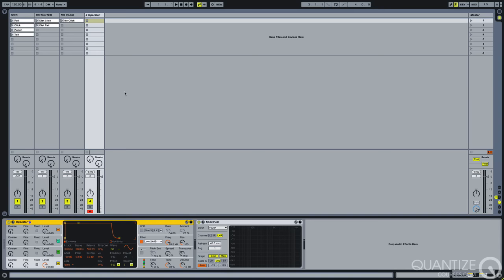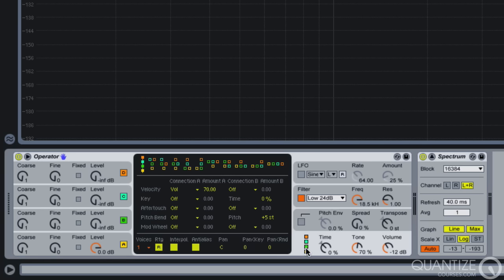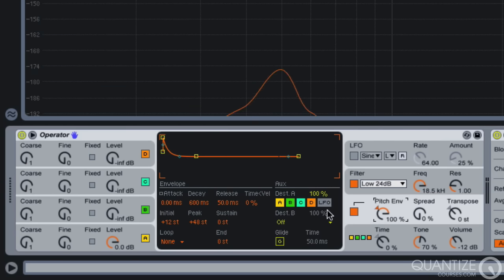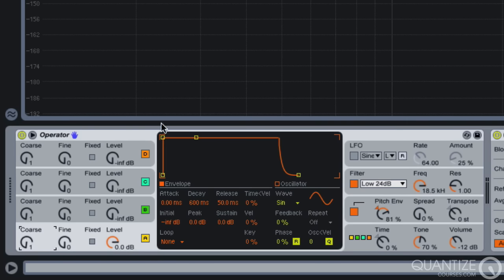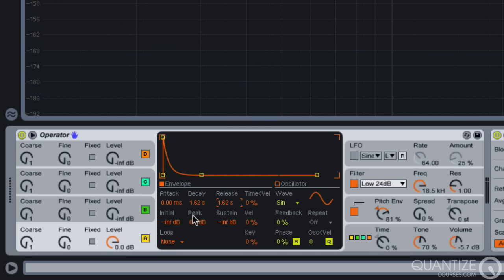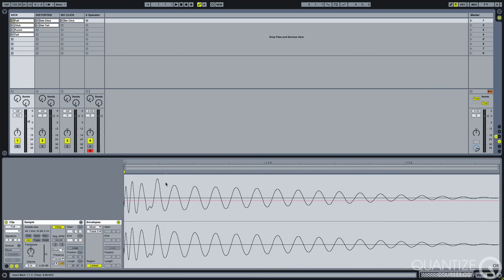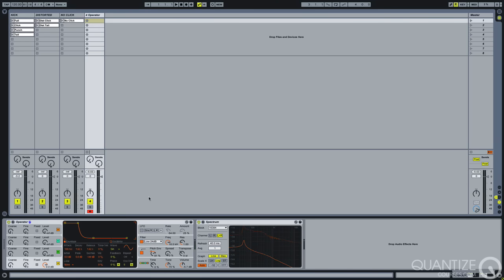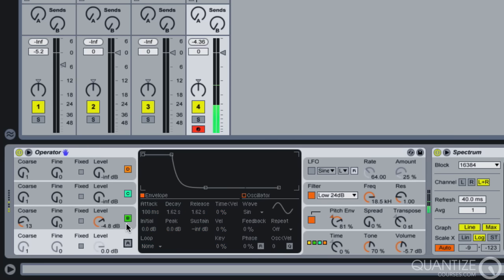Kick Drum Sound Design - Kick Synthesis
Kick Drum – Innovative Sound Design Techniques
A powerful kick is vital in dance music to drive your track, enhance your bass and punch through the entire mix. Low end is king but it’s also one of the most difficult things to master!

We teach you the “must know” tips and tricks that simply aren’t available anywhere else.